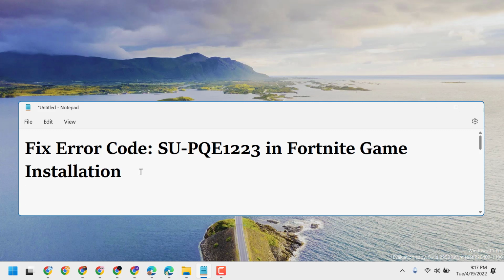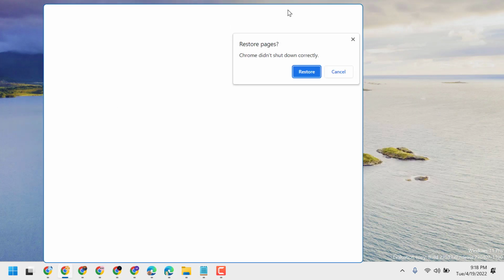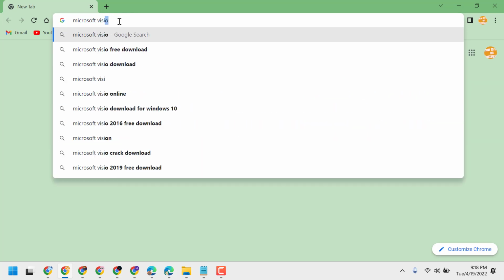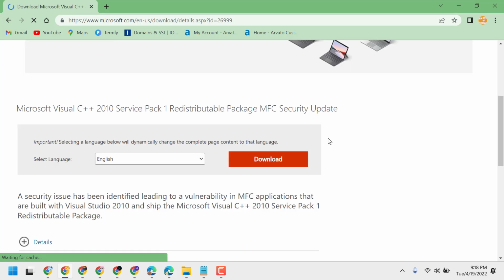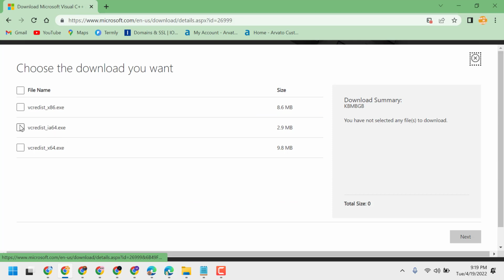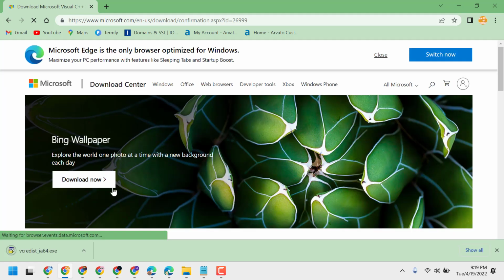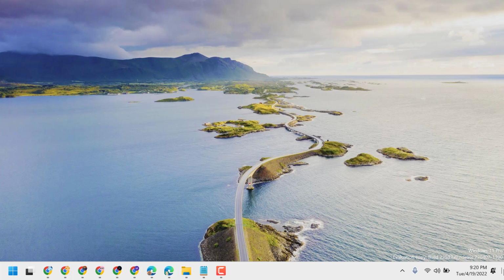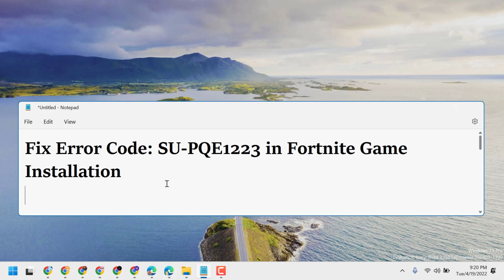Fix Error Code SU PQE1223 in Fortnite Game Installation